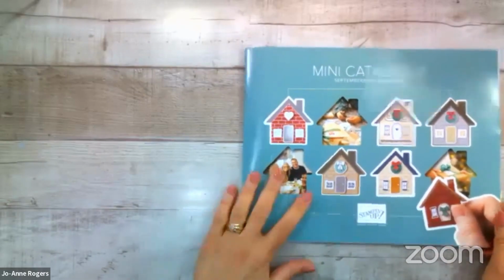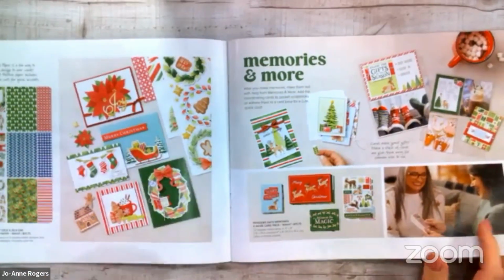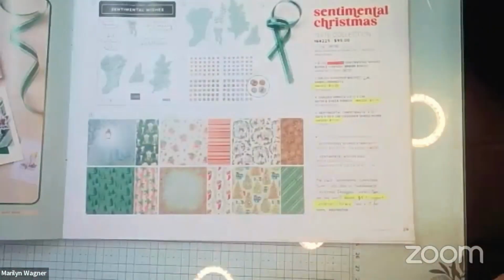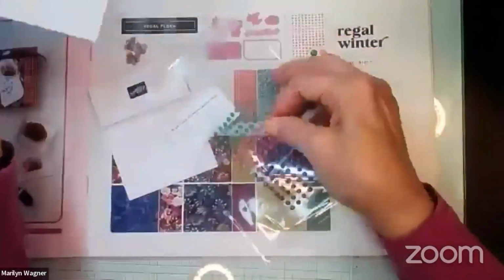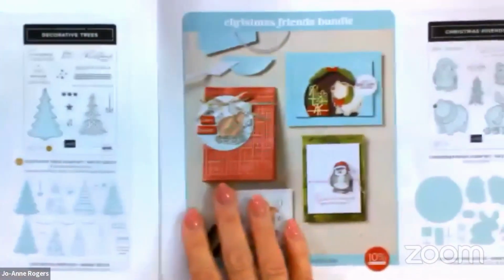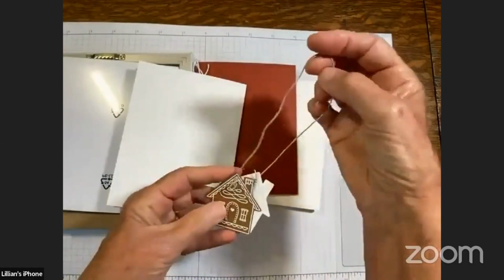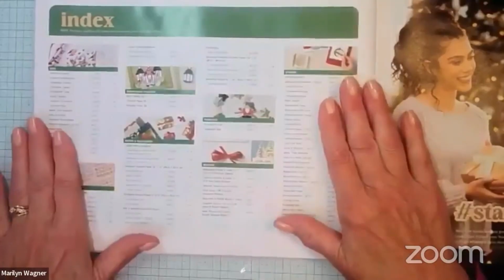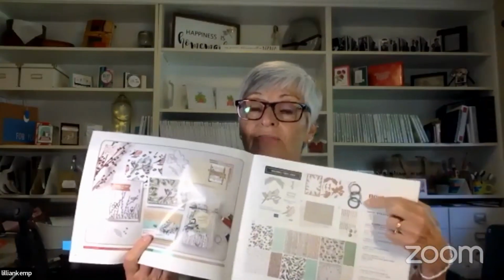2024 Stampin' Up! Holiday Mini Catalogue Reveal | See What You Missed!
- Want to see the 2024 Holiday Mini Catalogue up close?! Discover all the latest festive stamps, papers, and tools perfect for your holiday crafting. Get inspired and see what’s new this season from Stampin' Up! for all your handmade projects. Watch the full reveal now and start planning your holiday projects!